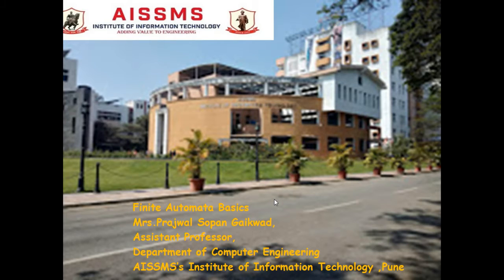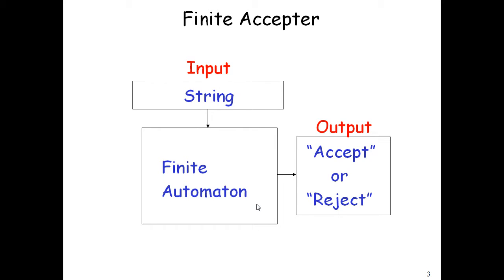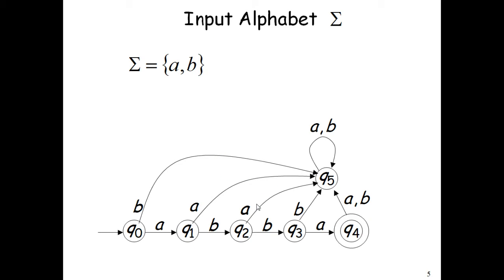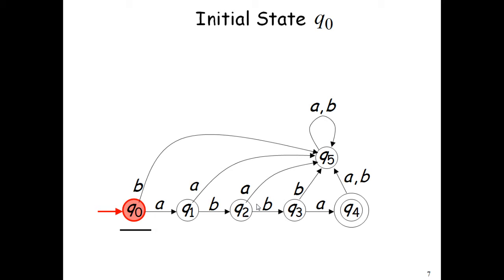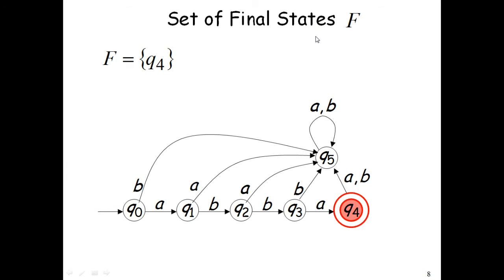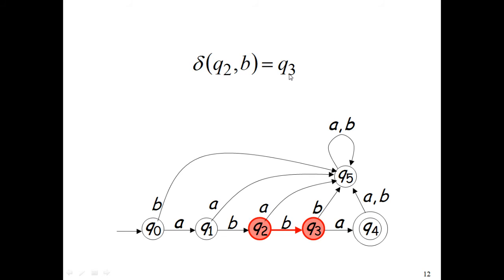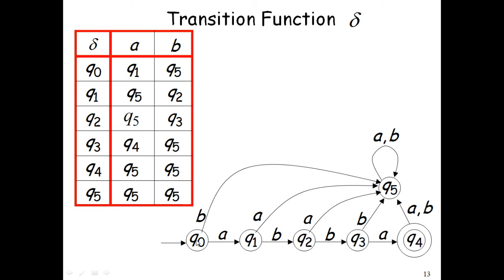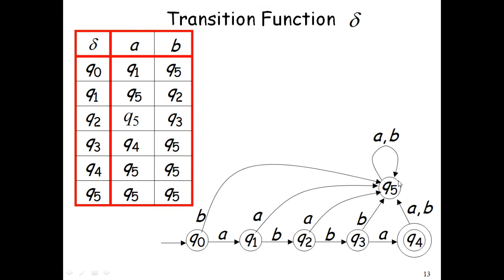DFA basics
Video By : Mrs Prajwal S. Gaikwad
Department : Computer Engineering
Topic : DFA Basics